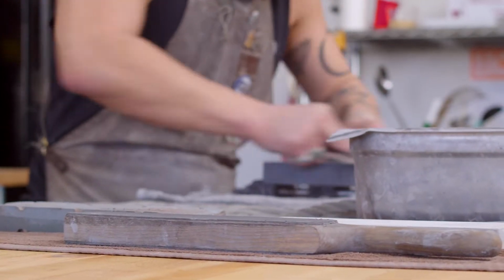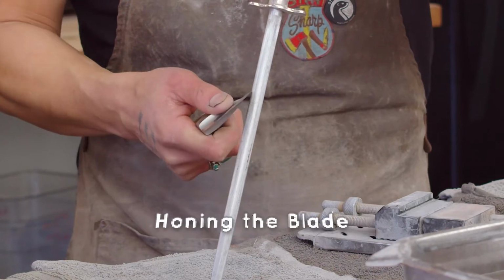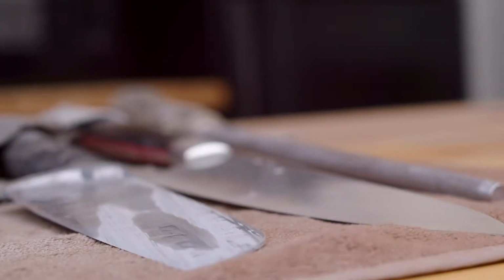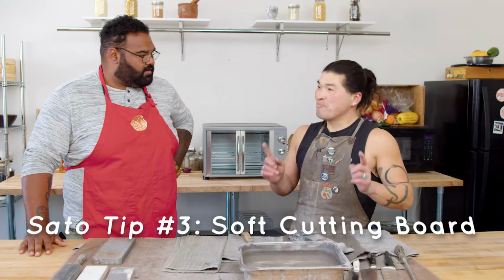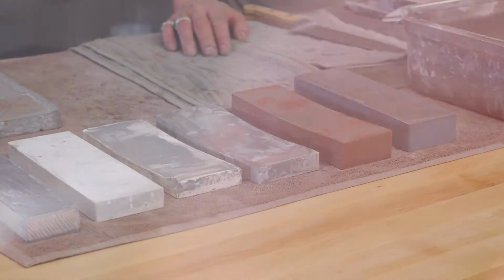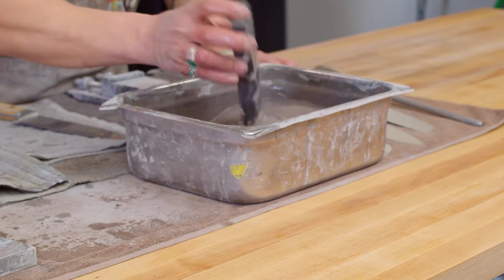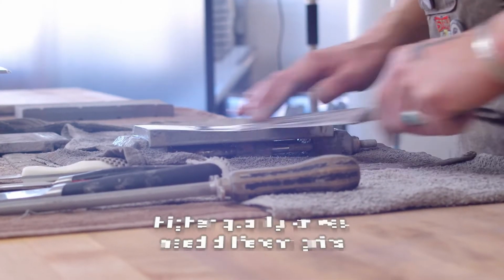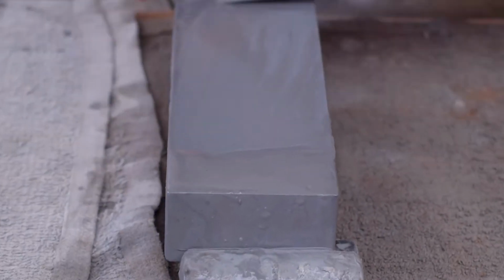Sharpen Knives Like a Pro | Sato Sharpening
What do we do when @satosharpening visits our kitchen to sharpen our knives? Why we make a video about him of course!  Watch this to get some tips and and tricks at the cutting board. Stay Sharp!

Sato Instagram @satosharpening

Feed The Mass is a 501c3 nonprofit organization that has been operating in Portland since 2016. Founded on the belief that everyone deserves access to reliable, high quality nutrition, we function to empower and connect the people of Portland through food.